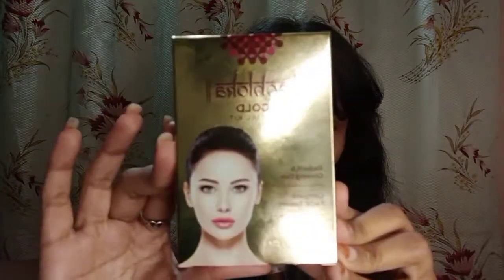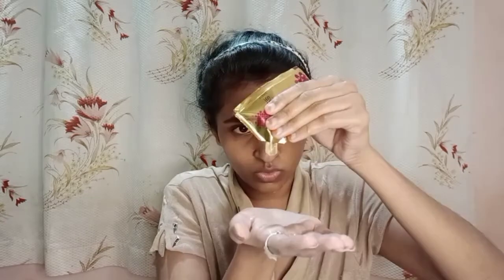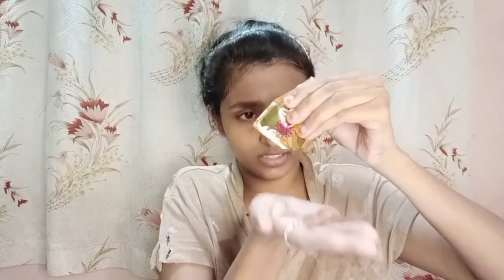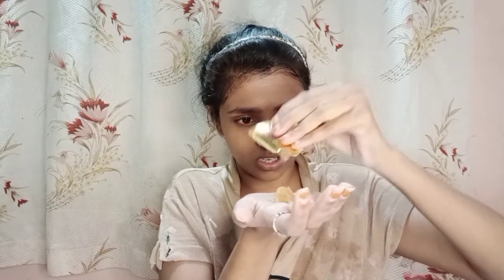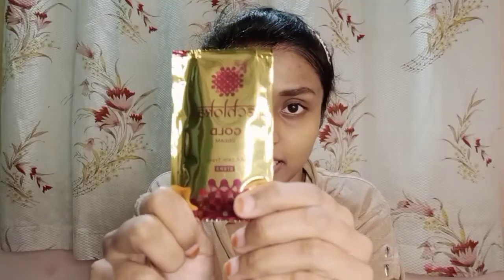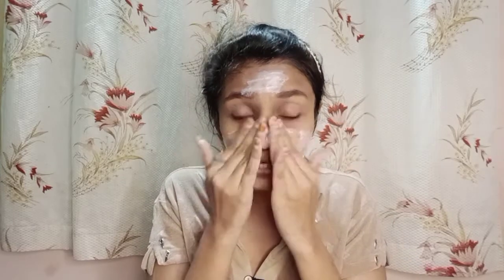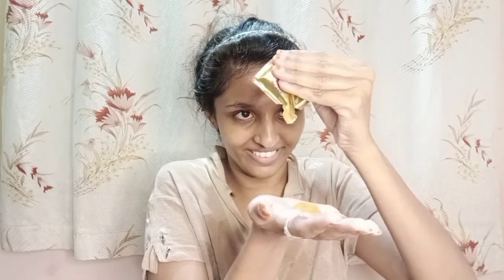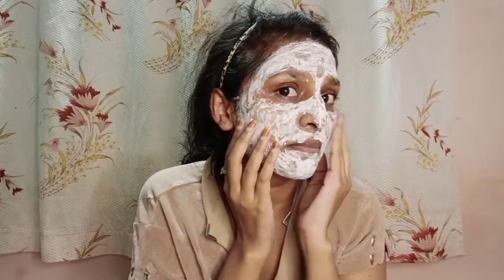Trying out new gold facial pack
instsgram @its_sushmitha_00  for product @beautyandyou
the product is not sponserd  this has been done by my won intarst